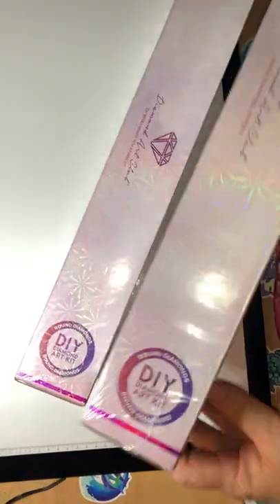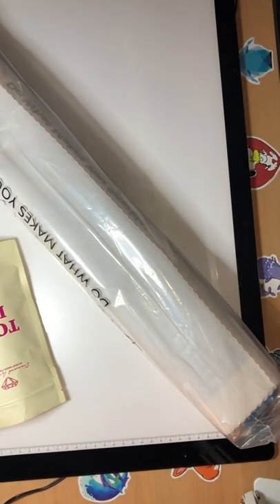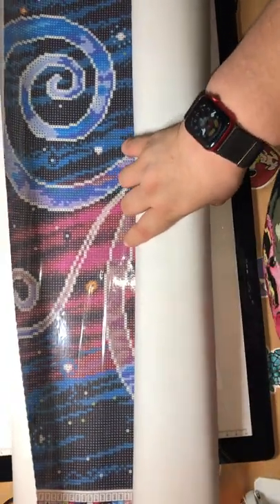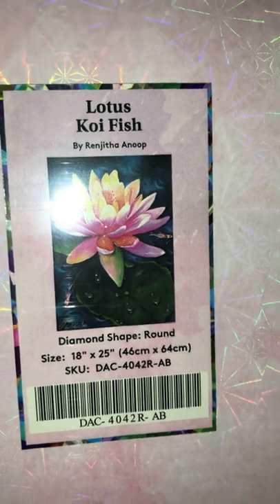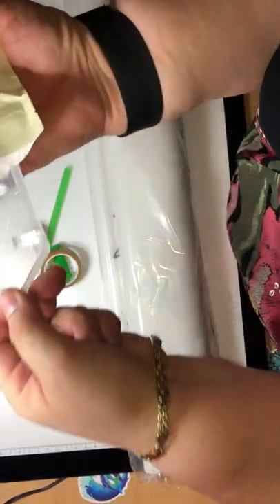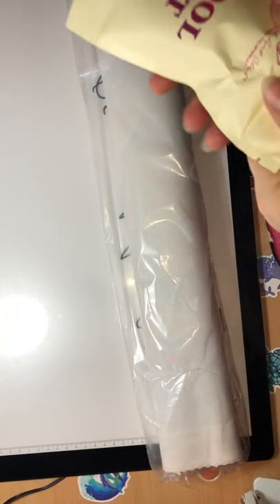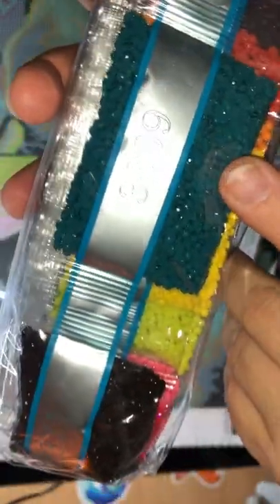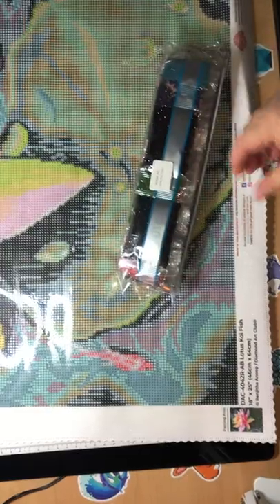Unboxing Diamond Art Club and a Surprise 😎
Wolf Song by Dawn Gerety
Lotus Koi Fish by Renjitha Anoop
Both paintings are round drills with AB’s
Take care and until next video … 👋🏻👋🏻